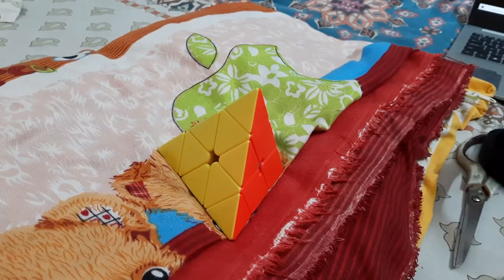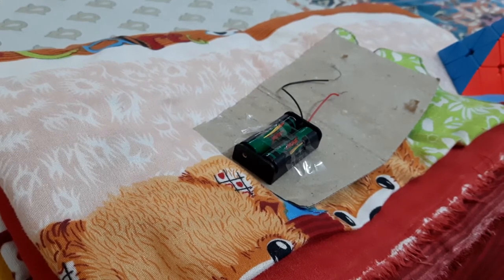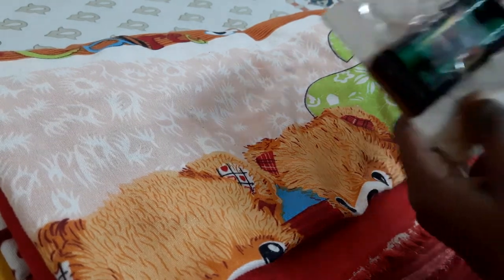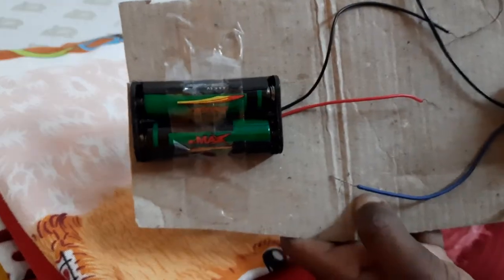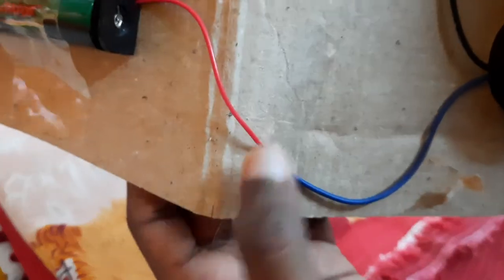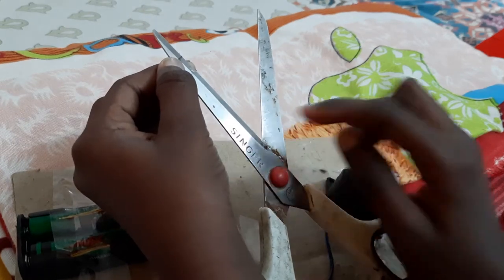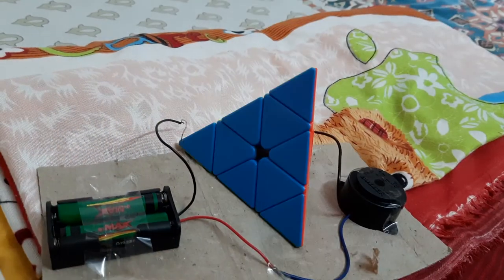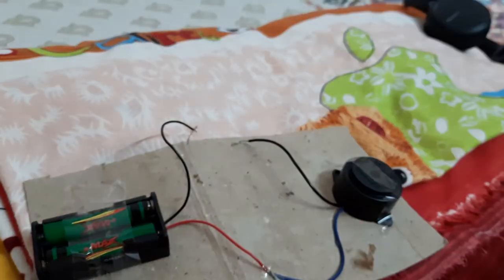How to make a simple tester of conductor and insulator